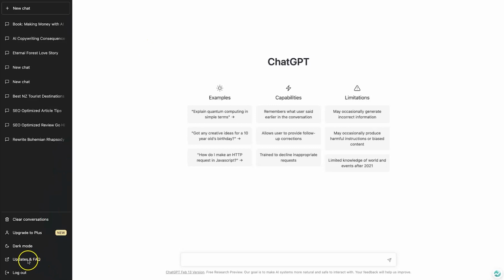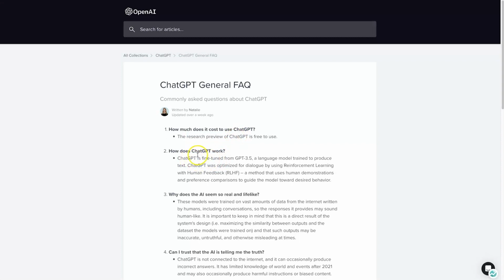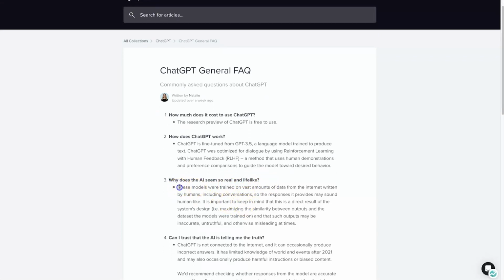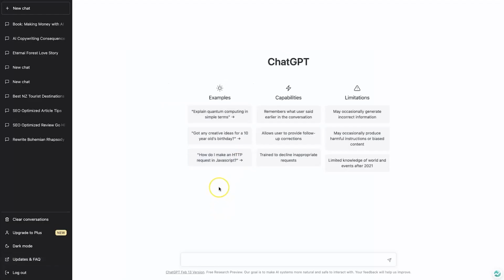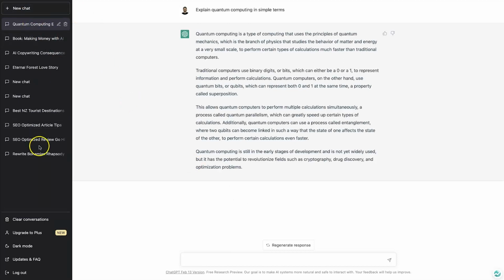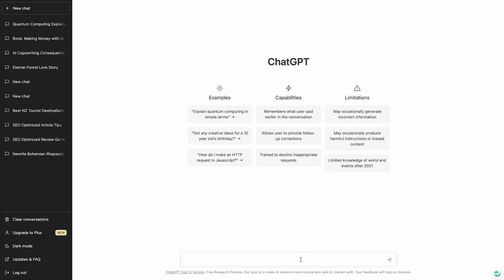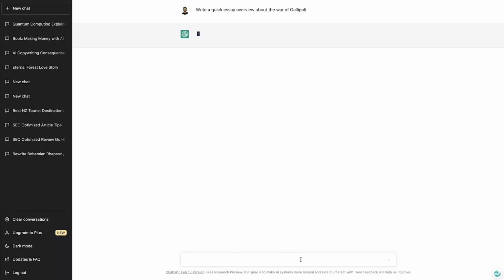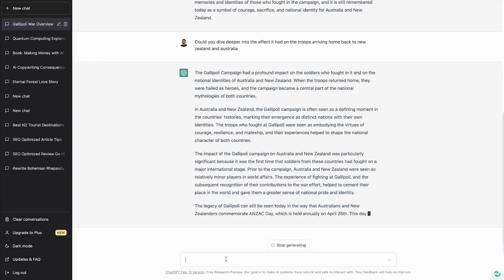ChatGPT Explained for Beginners (How to use ChatGPT)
ChatGPT Explained for Beginners ❇️ ChatGPT Free If you have heard about ChatGPT but you don't understand what it is about or how to use it, this video is for you.

== Chapters ==
0:00 ChatGPT Explained for Beginners